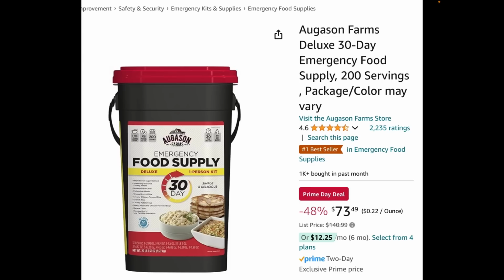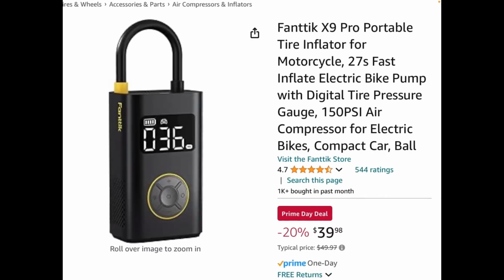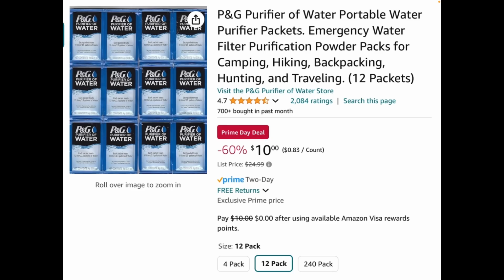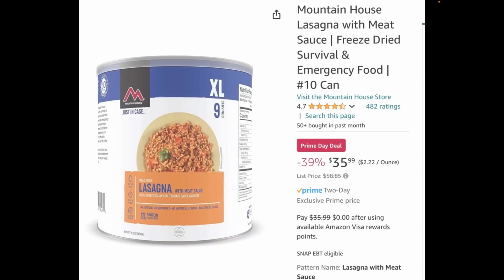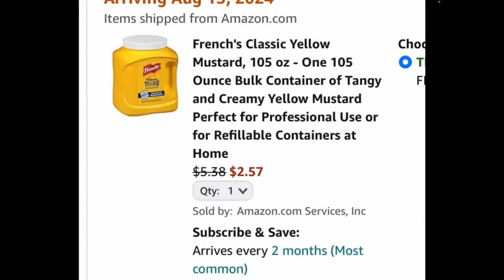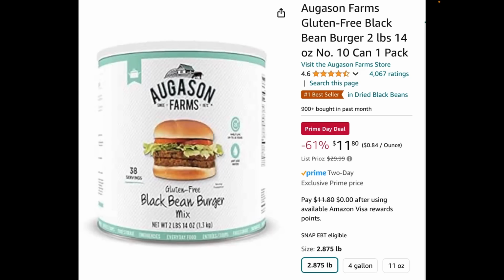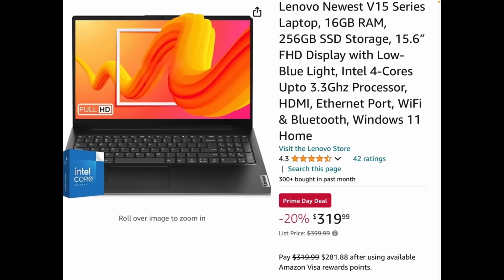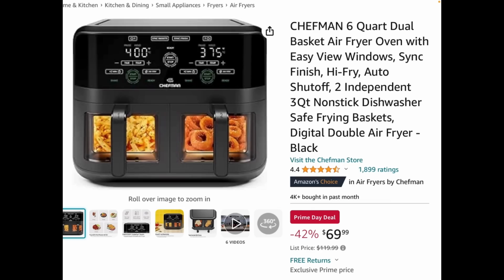DOZENS Of SURPRISING Deals For PREPPERS (Amazon Prime Day 2024)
Augason Farms 30 Day ($73)
Augason Farms 72 Hour Kit($19)
Solar Charger($30)
Portable Tire Inflator($40)
Active Ear Muffs($30)
Heavy Duty Shelves($39)
Water Purification Packs($10)
CB Radio($40)
Augason Peanut Butter Powder($12)
Mountain House Lasagna($36)
Canned Coconut Milk($9)
Giant French’s Mustard($2.57)
Wildflower Honey($17.81)
Augason Black Bean Burger($11.80)
Campbell’s Chunky Soup ($1.27 can)
Queen Size Inflatable Mattress($32)
Macbook Air $50 Off
Basic Lenova Laptop($319)
Big Solar Power Bank($35)
Dual Bin Air Fryer($69)
Blood Pressure Monitor ($15.99)
Health Thermometer($5.94)
2 Fire Blankets($17.49)
Wound Kit ($19.99)
2x Israeli Bandages ($12.46)
2.5 PoundsTrail Mix ($8.91)
18 Clif Bars ($13)
Extended Battery Kindle ($85)
DJI Mini 4K ($239)
12x Solar Lights ($15.29)
Motion Activated Solar Lights ($26.32)
20x Mylar Emergency Blankets ($15.95)
12 Pack Rechargeable Batteries ($9)
Battery Charger ($10.79)
Home Air Purifier ($39.10)
Better Can Opener ($6.29)
Coleman Camp Stove/Grill ($96)
Handsaw ($7.58)
Blackout Curtains ($9.40)
Solar Cooler($69.60)
Smokeless Indoor Grill ($34.97)

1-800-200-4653  | 🇺🇸 #1 Trusted Gold IRA Company

Thanks!

While prepping for the Donald Trump - Biden election it is important to stock up your prepper pantry and investing especially in personal finance, economics to protect yourself from inflation may include stocks, silver stacking, gold, real estate, or even crypto.  As the Russia - Ukraine war continues as well as the Houthi in Yemen, China Taiwan,  and with the BRICS pushing de dollarization all the while channels like Canadian Prepper, Full Spectrum Survival, NY prepper, Jeremiah Babe, and folks like Tucker Carlson and Glenn Beck, all warning us of the coming digital dollar and CBDC. So whether you listen to Fox News, CNBC, or youtubers like the Economic Ninja or Redacted everything is pointing to prepping 2024 and food shortage 2024. So get stocked up at Kroger, Walmart, or Aldi to fill your prepper pantry.